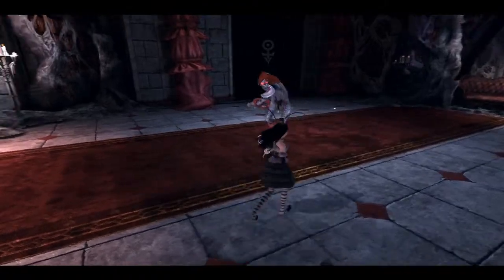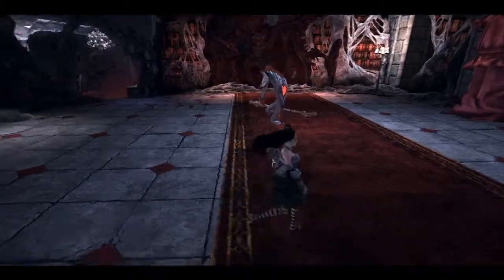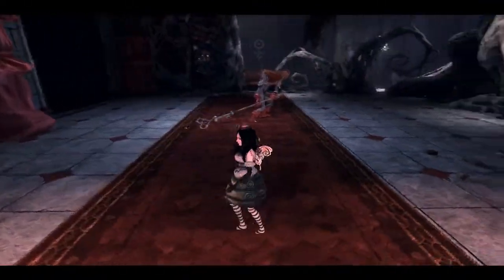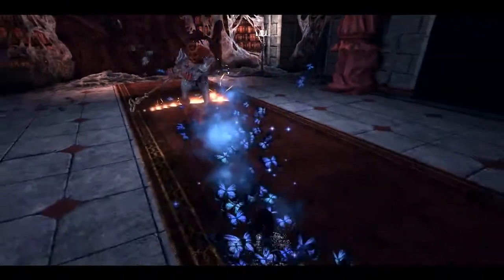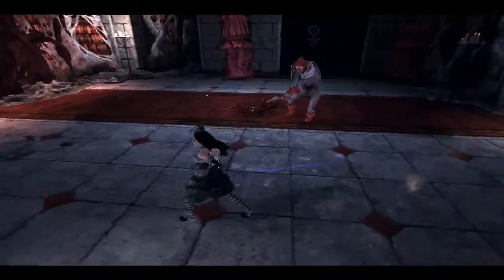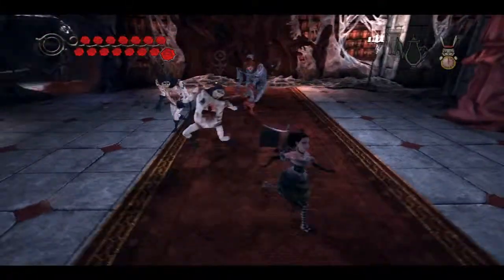Alice: Madness Returns - Tough Enemies #7 - Armoured Card Guard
Alice: Madness Returns - Tough Enemy miniseries
#7. The Armoured Card Guard

Short explanation on how to deal with the Armoured Card Guard. Finally chapter 3 is done, on to the easy and fun chapter 4! Comments are appreciated!

If you like the game, consider buying Alice: Madness Returns to show your support.